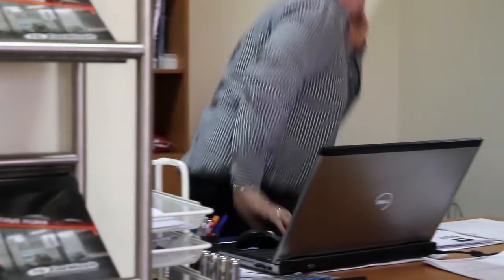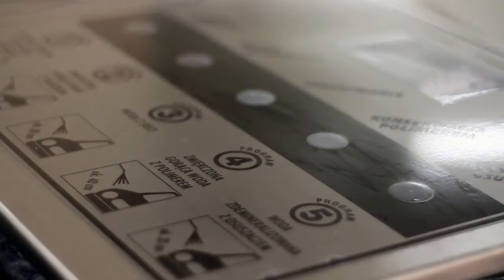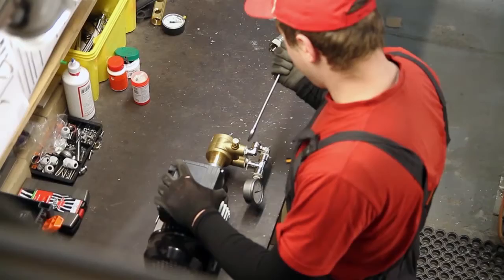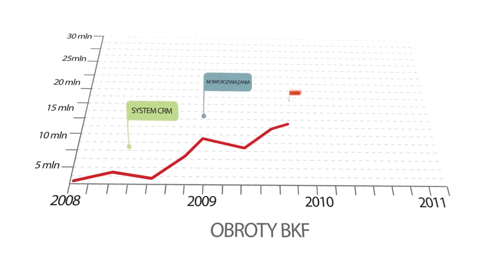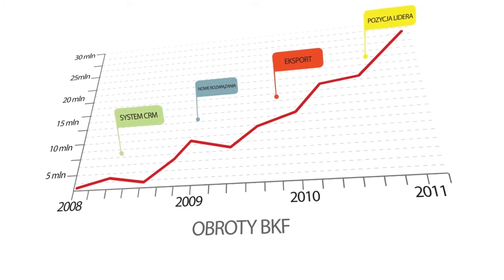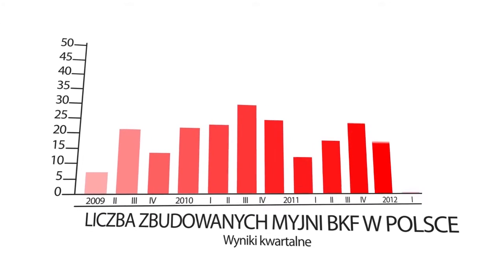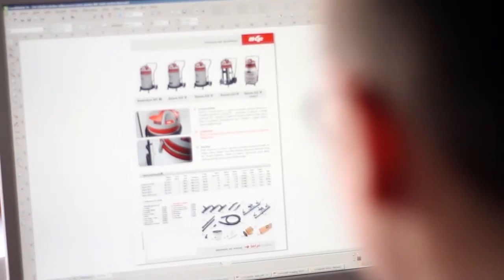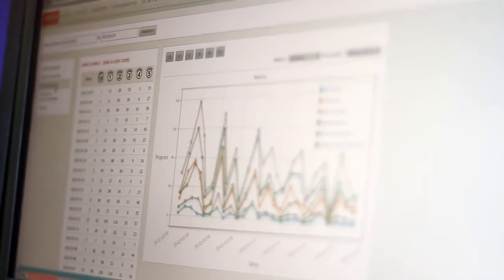BKF - о компании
BKF CarWash с 1990 года специализируется в системах мойки автомобилей, делая упор на бесконтактную мойку -- технологию защищающую лакокрасочное покрытие. Многолетний опыт позволил нам создать оборудование нового поколения для моек самообслуживания, отвечающего всемирным стандартам автомобильного рынка. Наши мойки отличаются высоким качеством, надежностью и низкой аварийностью.